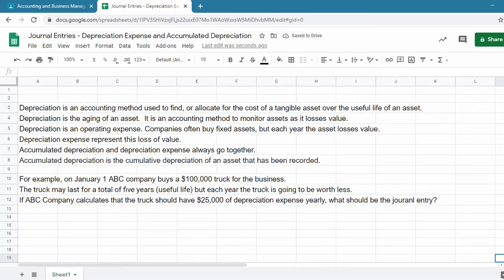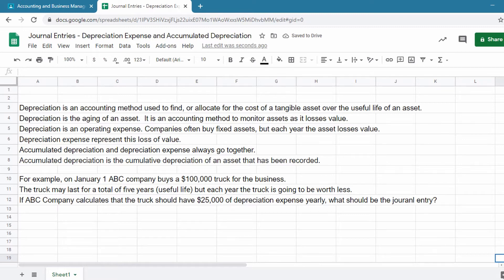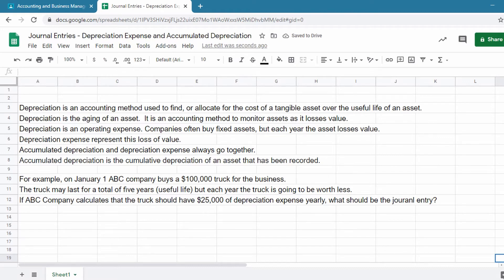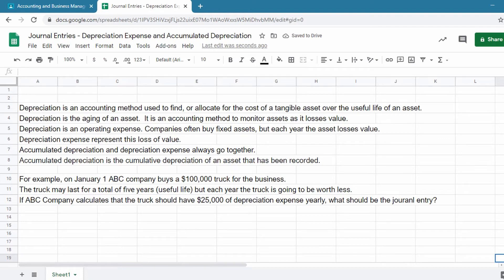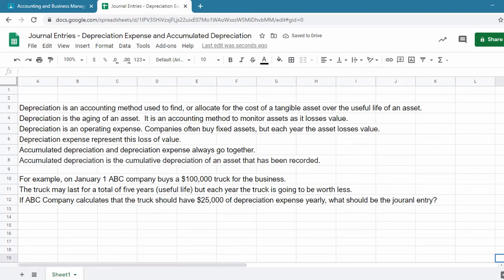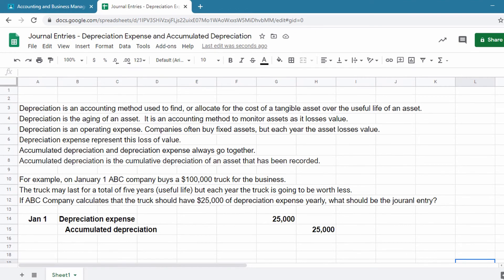Journal Entries - Depreciation Expense and Accumulated Depreciation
CORRECTION: Truck useful life is four years, not five. The truck is depreciated for four years, not five years.

My students at:
University of Santo Tomas (UST)
Miriam College
College of San Benildo-Rizal
Pamantasan ng Lungsod ng Marikina (PLMAR)
San Beda College-Alabang
Philippine School of Business Administration-Quezon City (PSBA-QC)